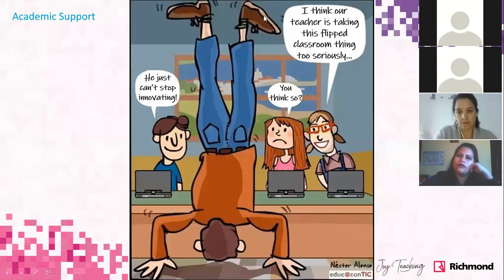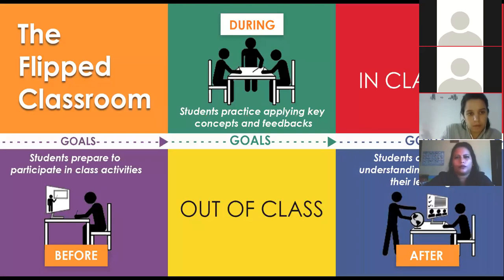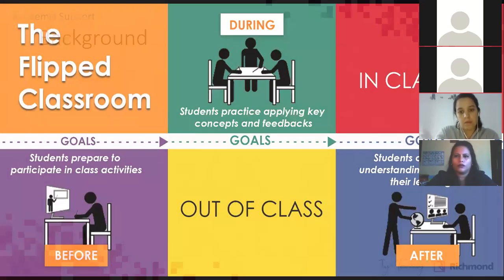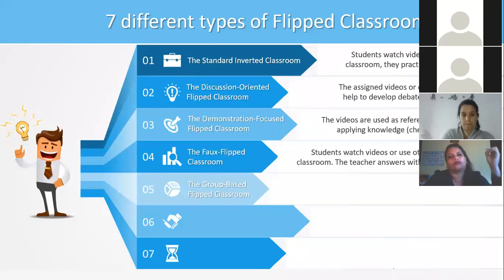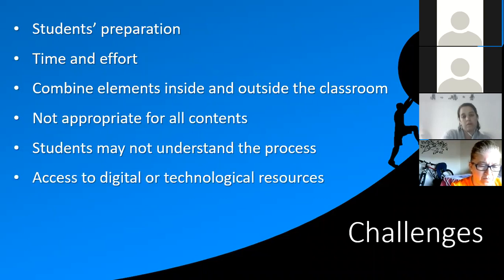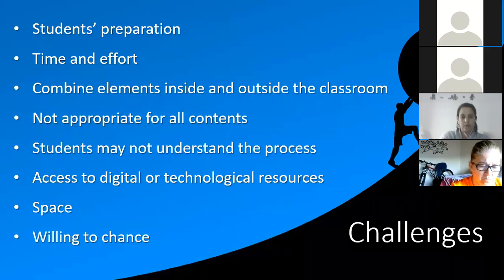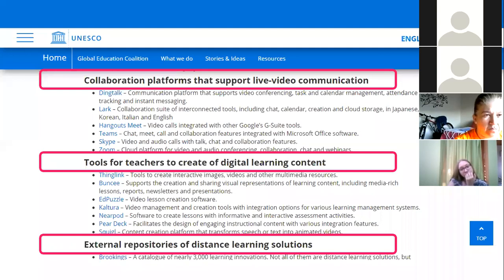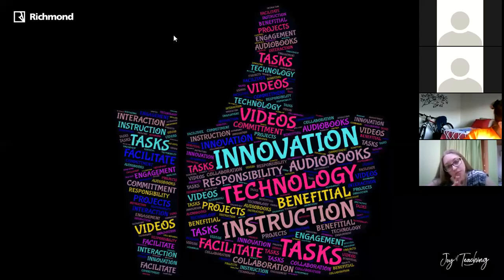2. Flip ot Over